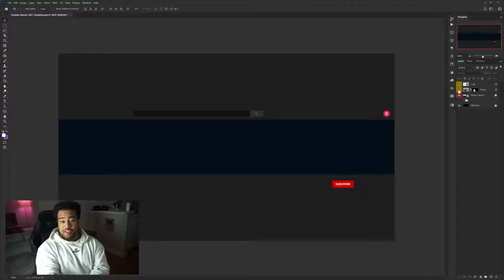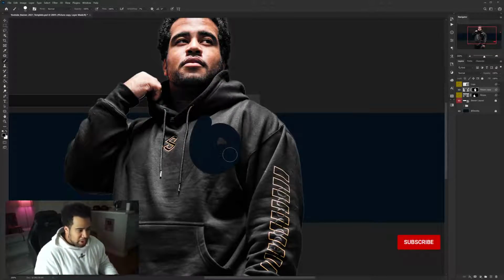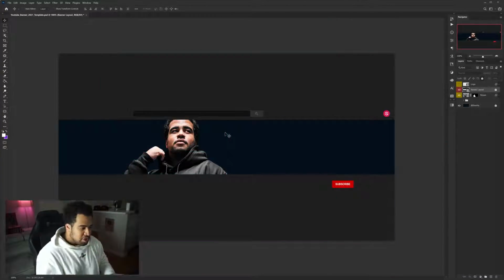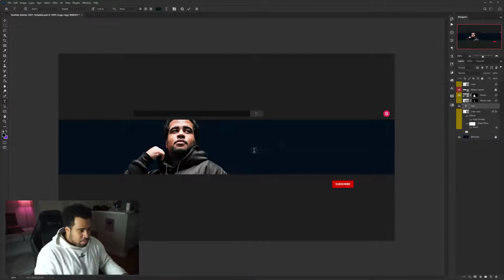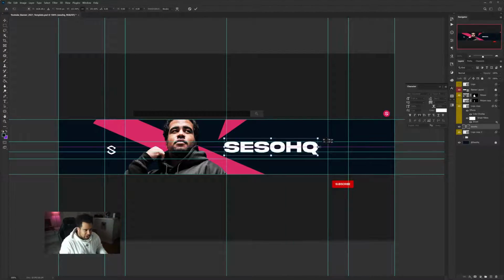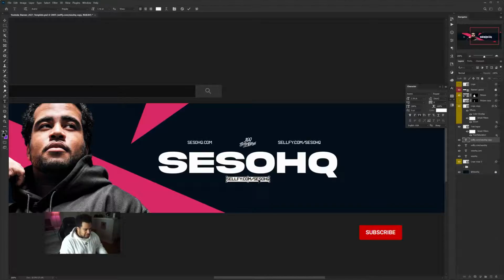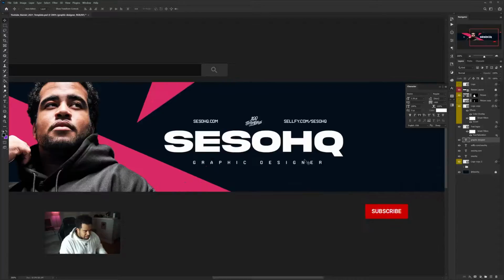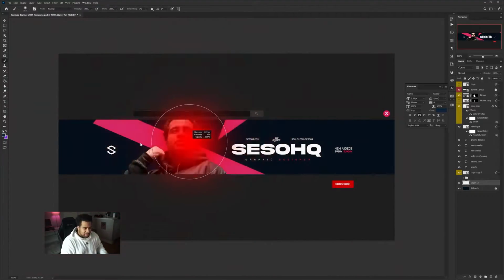Creating the PERFECT YOUTUBE BANNER in Photoshop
A YouTube banner is the landscape for a big AD about yourself. Making sure you hold the information most important and learn in this video!